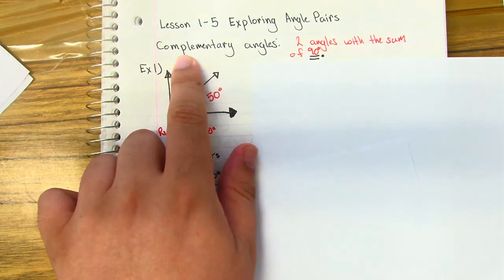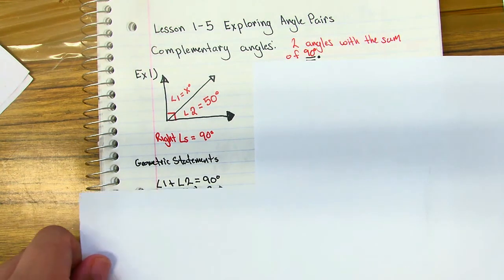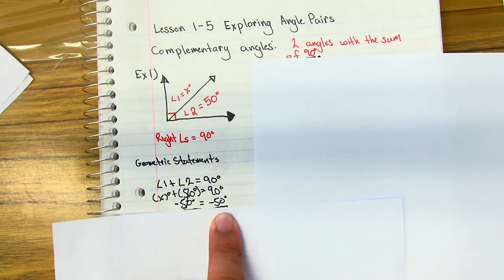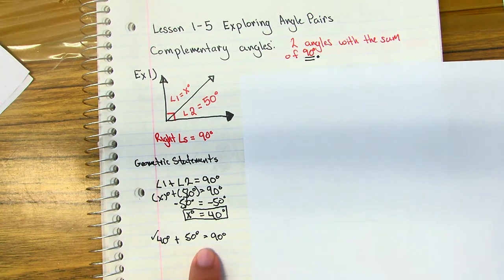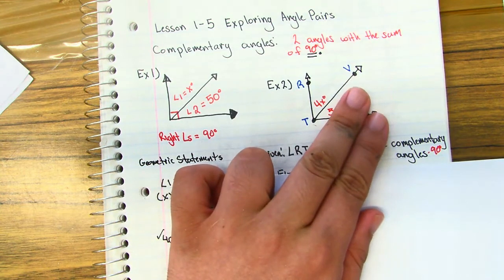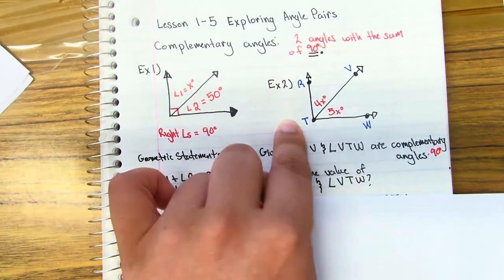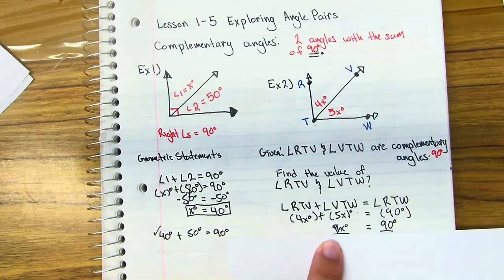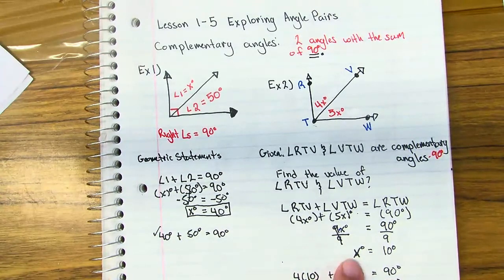Chapter 1 Lesson 1-5: Exploring Angle Pairs (Complimentary Angles)